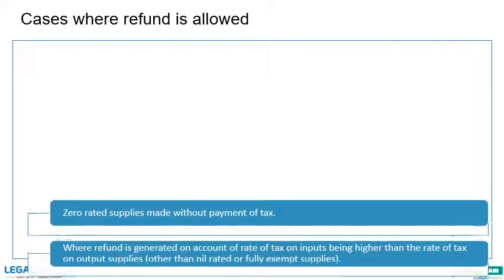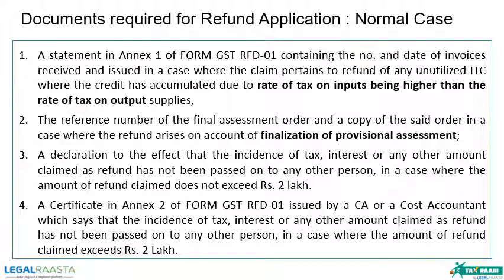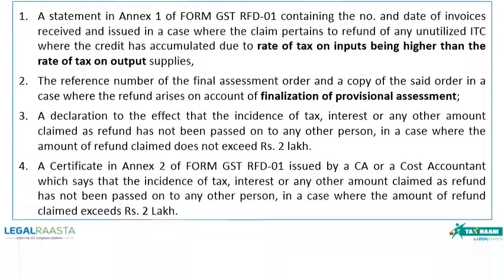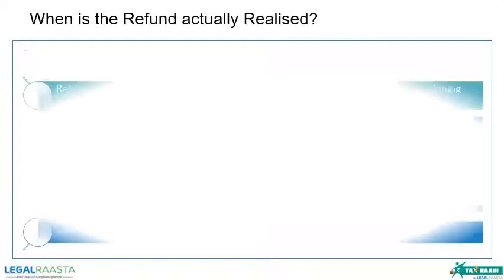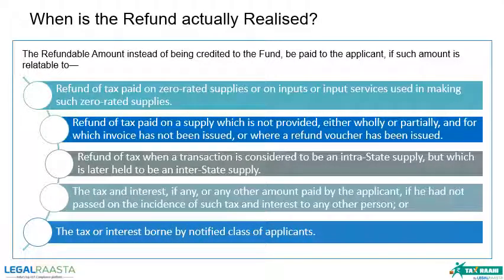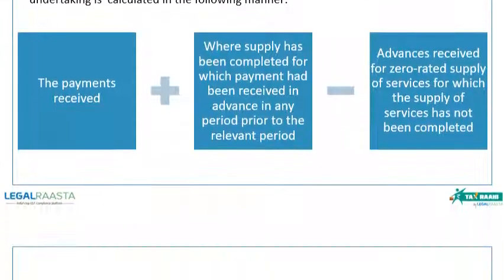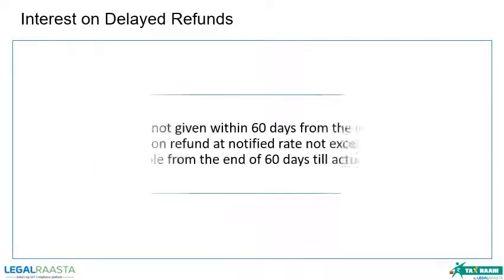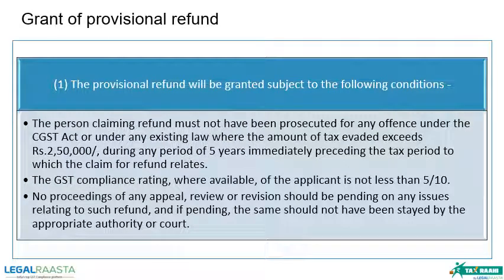How to Apply For Refund Under GST | GST Refund Application Process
00:00 - 00:29
What is a refund under GST?
The refund includes a refund of tax paid on zero-rated supplies of goods or services.

00:29 - 01:22
Cases where a refund is allowed and not allowed.
Allowed-
 1.  zero-rated supplies made without payment of tax.
 2. tax paid on a supply which is not provided and for which invoice has not been issued, or where the refund voucher is issued, etc.

Not allowed -
1. In case of goods or services which are notified by the Council in this behalf.
2. refund of unutilized ITC in where the goods exported out of  India are subjected to export duty, etc.

01:22 - 03:31
Documents required for refund application like-
1. Reference no. of the assessment order.
2. Reference no. of the payment, etc

03:31 - 03:58
When refund actually realized?
1. Tax or interest is borne by the notified class of applicants.
2. Refund of tax paid on zero-rated supplies, etc.

03:58 - 05:18
Refund in different cases like-
1. Zero-rated supplies
2. UN bodies

05:18 - 06:03
Interest on delayed funds means if the refund is not given within 60 days from the application date, interest on the refund at a notified rate not exceeding 6% will be payable from the end of 60 days.

06:03 - 07:02
When is the refund claimed rejected

07:02 - 07:31
To know more about GST, please refer to other videos by LegalRaasta.

In fact, you can get GST registration and GST filing services from LegalRaasta. CAs or accountants can use LegalRaasta software for filing GST returns.